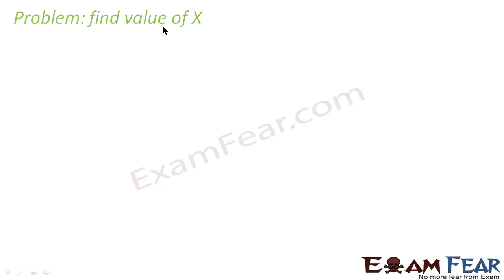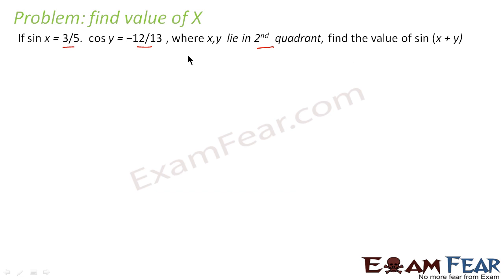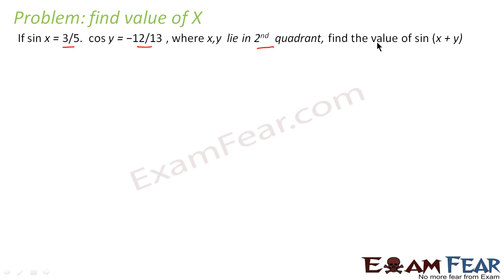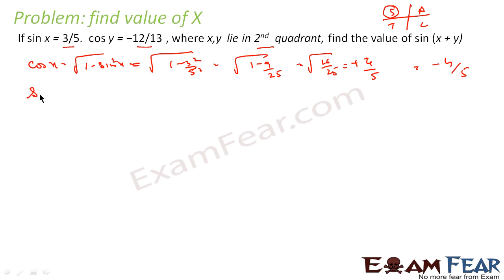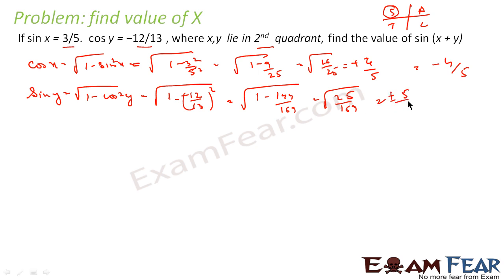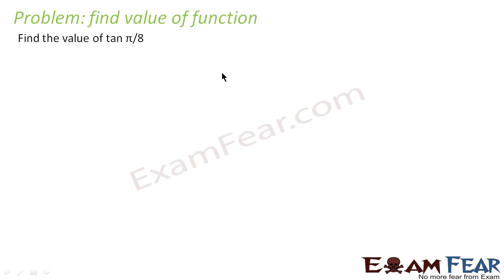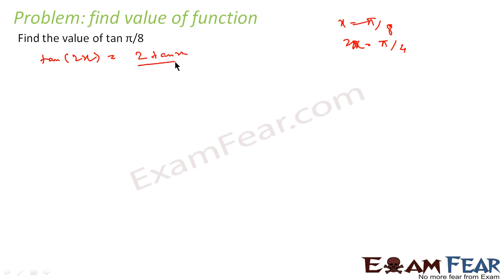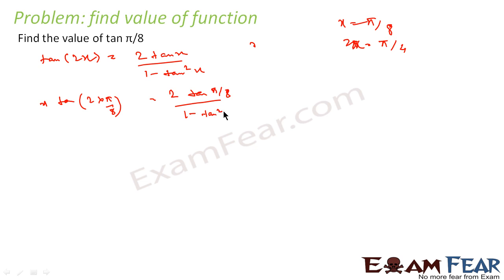Problems and solutions | Trigonometry Class 11 | Trigonometric Functions #23 | Chapter 3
CBSE Class 11 Trigonometric Functions | Trigonometry Class 11 | Trigonometry Formulas | Trigonometry Basics | Trigonometry Tricks | Problem and solution